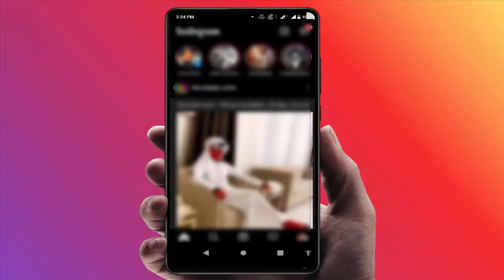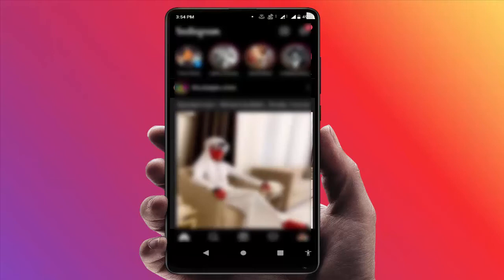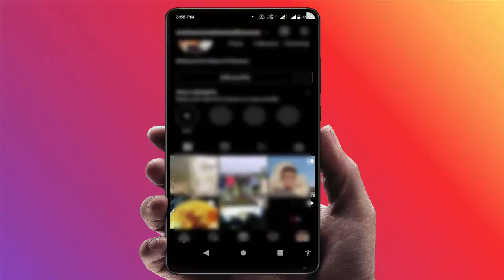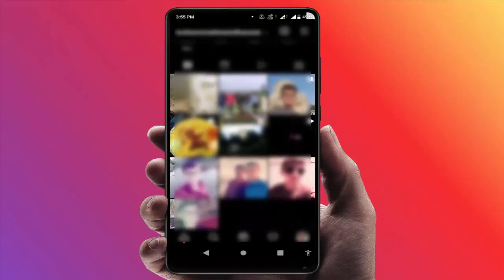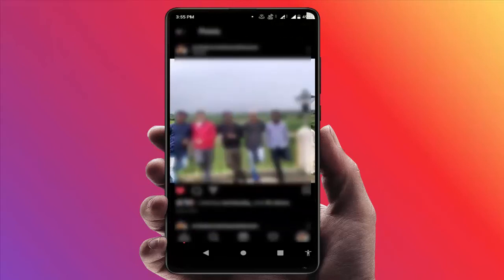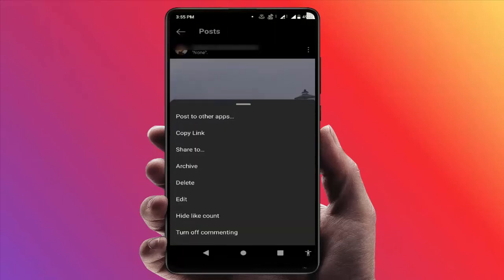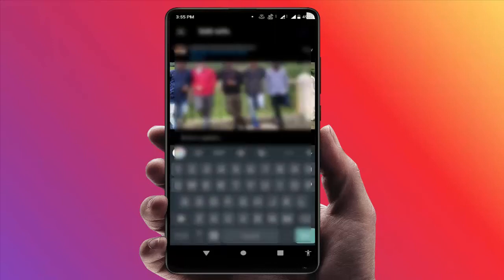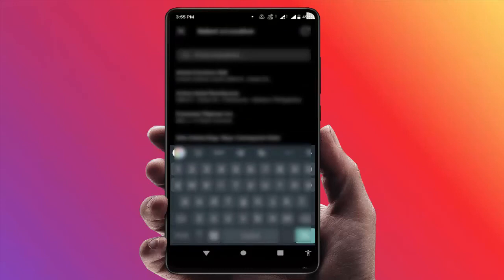How to Change the Location of Existing Posts on Instagram in Android Device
On Android Phone How to Change the Location of Existing Posts on Instagram